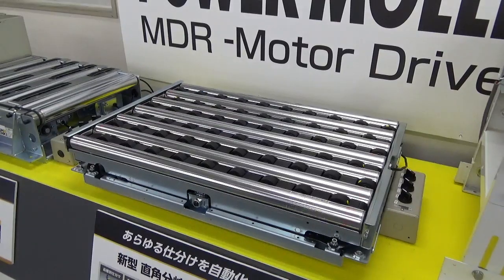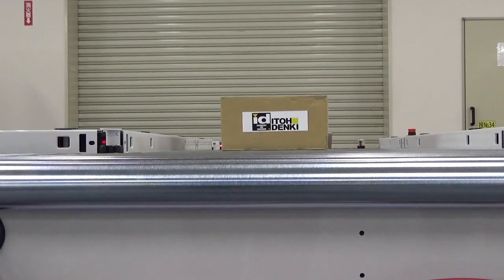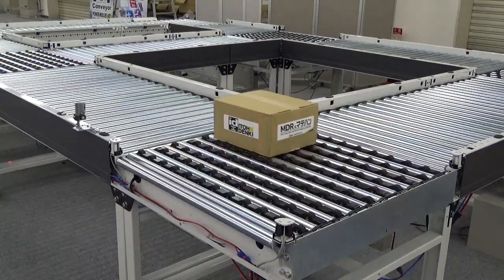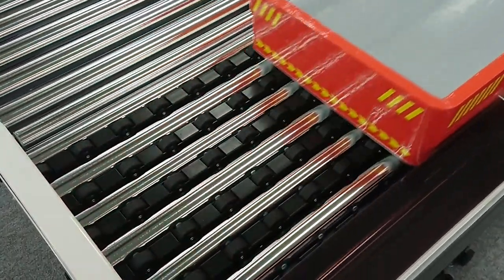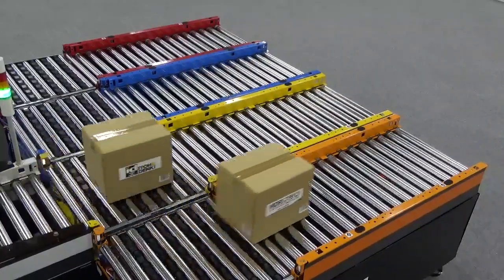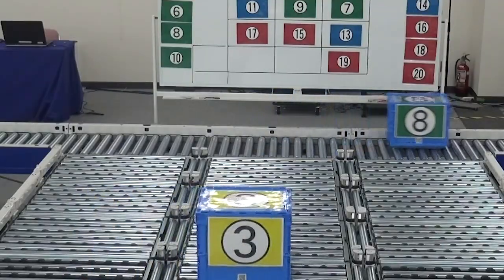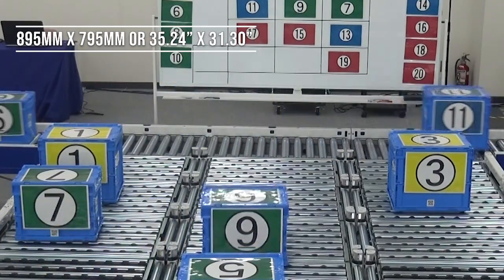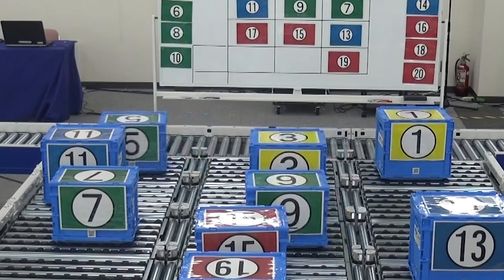Itoh Denki F-RAT-NX75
Itoh Denki has been creating hassle-free material handling solutions since our inception in 1946. This video highlights our F-RAT-NX75 (flat right angle transfer) module. Instead of using pneumatics, the F-RAT-NX75 utilizes 24V DC motor driven rollers to convey articles at 90 degree angles.